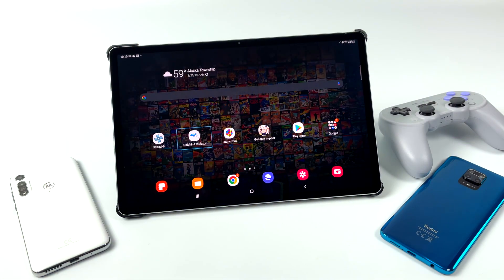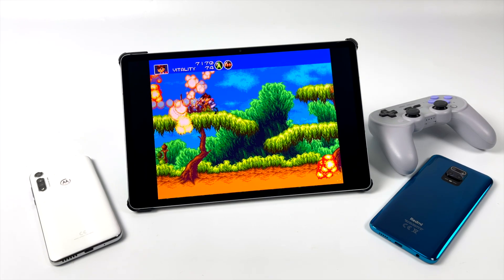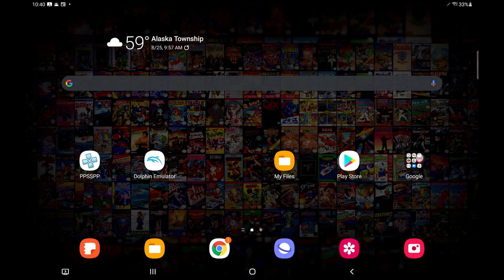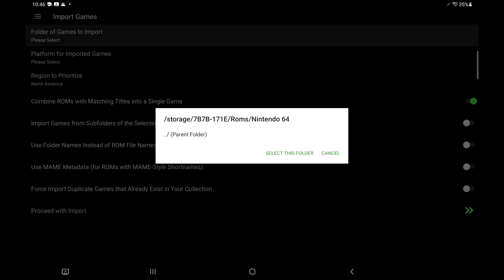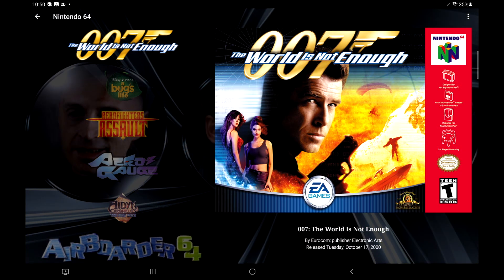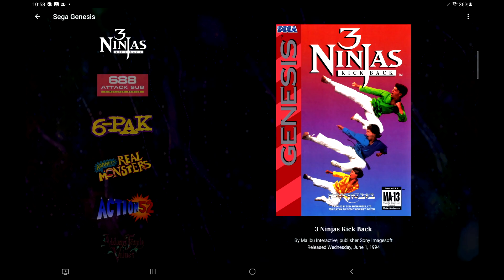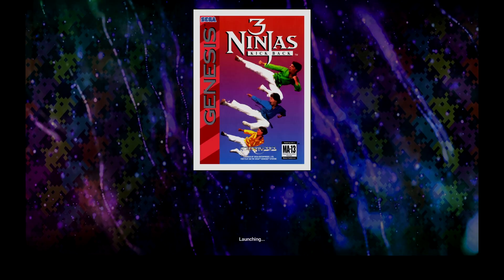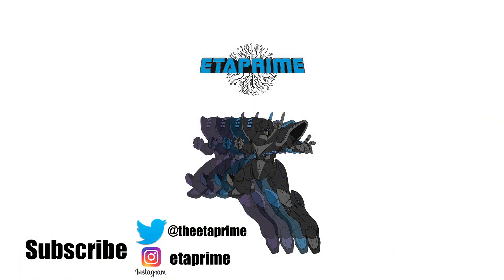LaunchBox For Android Is Back And Better Than Ever!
Launchbox for android is back and it's better than ever! Looking for an awesome easy to use emulation frontend for your android phone, tablet, or Android TV? Well, LaunchBox is here for android with an amazing new update, In this video, I show you how to install and set it up on your android device.

ETAPRIME
12520 Capital Blvd Ste 401 Number 108